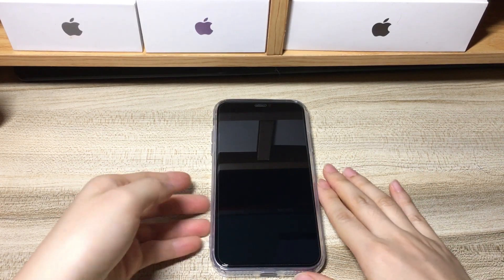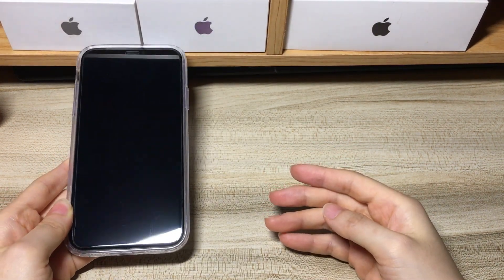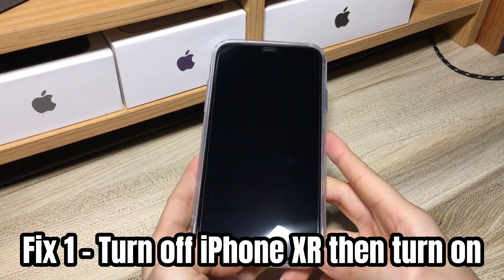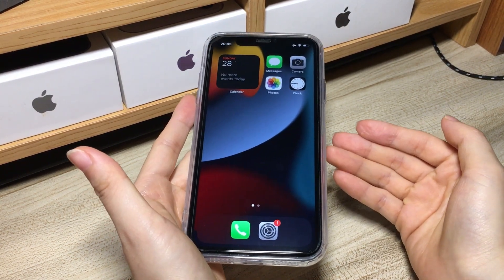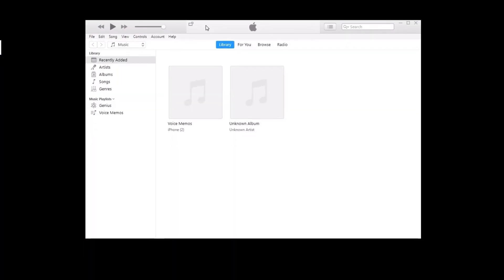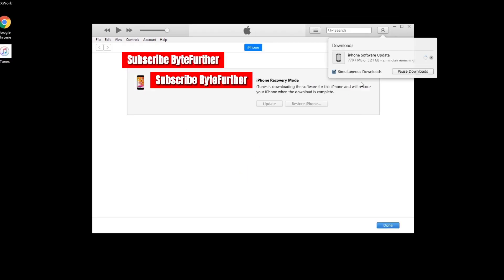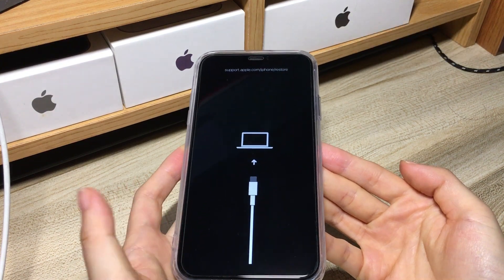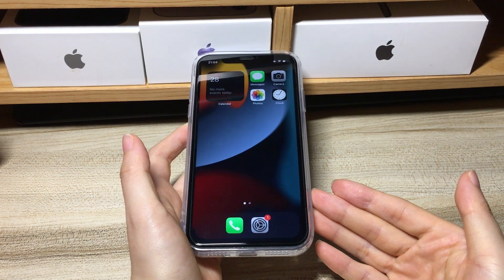How to Fix iPhone XR Black Screen But Still On, Black Screen of Death, Blank Screen Won't Turn on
Don’t worry if you iPhone XR screen is black. In this video, we’ll show you why your iPhone XR is stuck on black screen. There are mainly five reasons why your phone screen keep going black, or the screen is black but the phone is still on and working. Then, we’ll tell five solutions, along with step-by-step guide of how to fix iPhone XR black screen. Now, let’s start!

Common iPhone XR black screen issues
- When you’re listening to music or watching videos, the screen of your iPhone XR suddenly became completely black and unresponsive.
- Your iPhone XR has a black screen, but you can hear alerts and sounds, receive calls and hear noises on the phone but can't see anything on the display but black. You try to charge it and press the button to reboot, but it just vibrates but won’t turn on.
- You get iPhone XR black screen of death issue after the iOS update.
- You see iPhone XR is stuck on black screen with loading circle or spinning wheel.
- Your iPhone XR screen is cracked and becomes black without responding to anything.

Why your iPhone XR screen keep going black and won’t turn on
An obvious reason is that your device suffers a battery drain. This could make your phone suddenly turn to black screen of dead. Second, the system lags will also render your phone to be stuck in a black screen. If your iPhone XR is working but the screen is black, it might be the iOS software goes crashed. Plus, an update failure is also one reason. In some cases, it could be also due to the unresponsive or stuck display. The screen is black, but you can still hear the sounds, feel it vibrating, see the white light from the edge of the screen.

Now, we’ll show you how to fix iPhone XR black screen of death with five fixes.

Timestamps
0:00 Intro
0:05 Common iPhone XR black screen issues
1:16 Why iPhone XR screen goes black
1:58 Fix 1 - Turn off iPhone XR then turn on
2:59 Fix 2 - Charge iPhone XR, and turn it off then on
3:43 Fix 3 - Update iOS software
5:22 Fix 4 - Factory reset iPhone XR
6:18 Fix 5 - Examine the hardware

Hope this video can help you fix your iPhone XR that’s stuck on black screen, turn it back on and make it respond to your touch again.